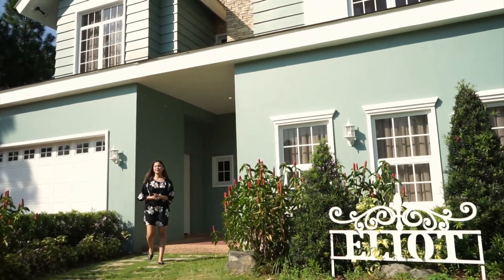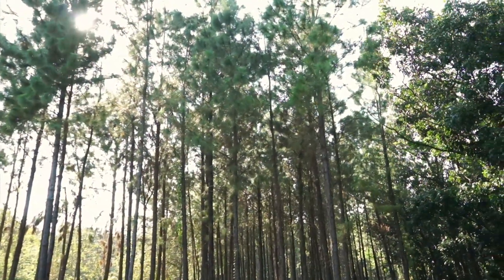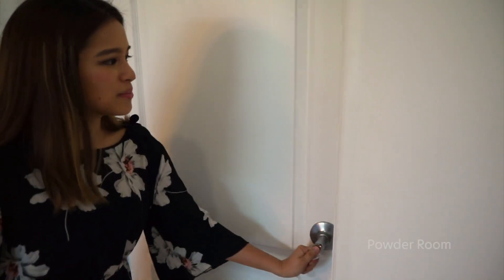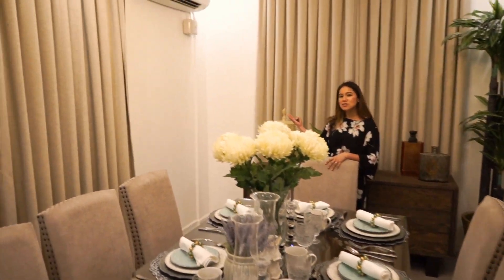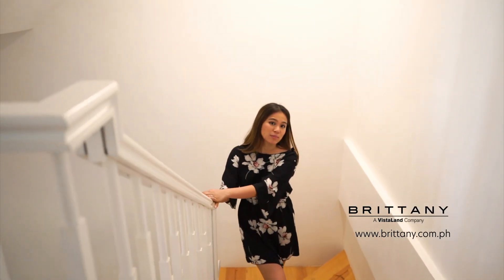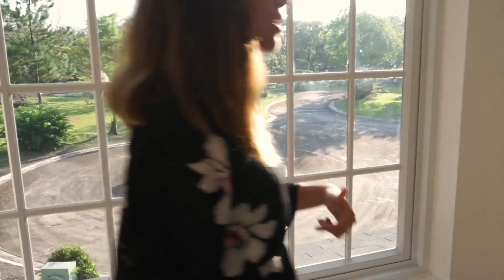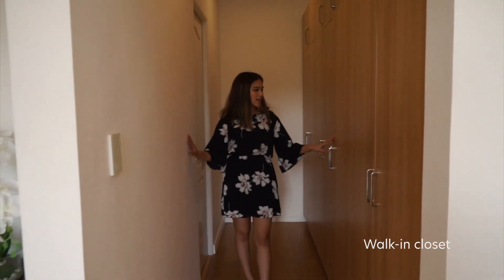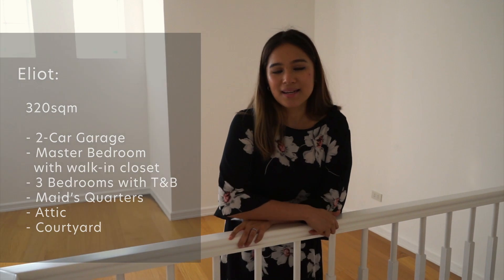Eliot House Tour | Luxury House and Lot for Sale in Sta. Rosa | Luxury Homes by Brittany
Nestled within the heart of Sta. Rosa in Laguna, Promenade is a masterplanned community in the image of the quaint English countryside, where hedged cobbled paths surround cozy mansions.

Join us in an exclusive house tour of Eliot, the premier smart luxury home at Promenade by Brittany Sta.Rosa.

View more of the luxury house and lot properties that Brittany Sta. Rosa has to offer: